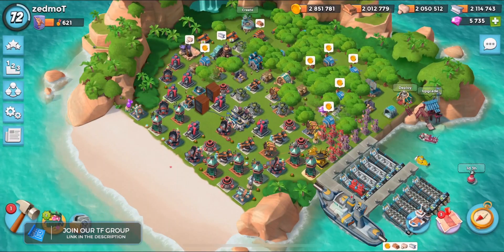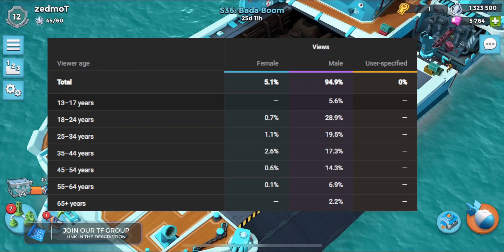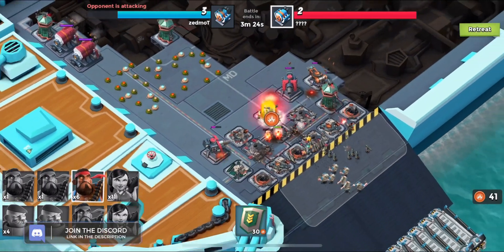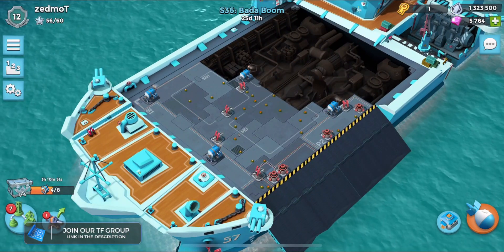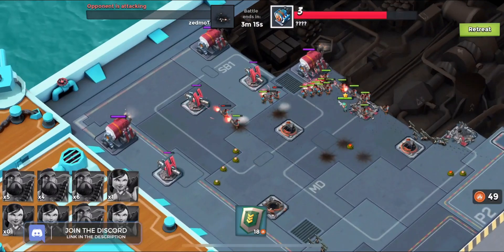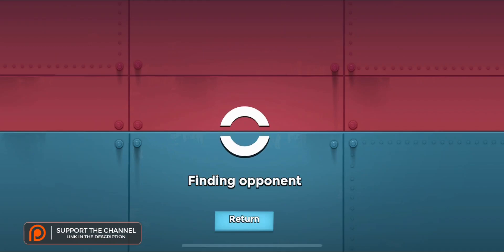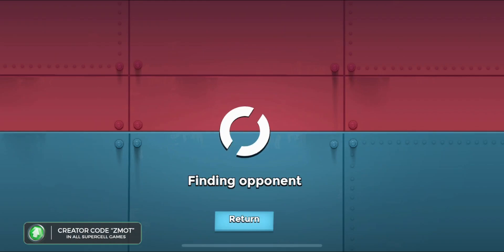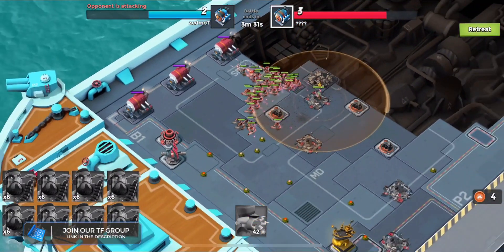Rushed Boom Beach 4 ER on Warships Season 36?!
Trying something different, and not super smart.. rushing our fully naked base to Boom Beach 4 engine rooms.

Boom Beach Warships Season 36 is here and it's a bit different (but still the same)... initially. A season and very fast troops makes for a rush but there's a LOT of ways to fizzle. Boom Beach Rifle/Grenadier with flares and rushing to get to Boom Beach 3 ERs and Boom Beach Heavies! Skipping so many good options along the way! Boom Beach Heavy Rush likely in the near future on a naked base? Which is best!?

►  So fast, get moving to Boom Beach 3 Engine Rooms and HEAVIES

Boom Beach Warships Season 36 is called Boom Beach March Ahead and it brought a unique season!

0:00 use code 'ZMOT' in Game
0:28 Warships!
2:00 First hit...
4:54 And another one
9:52 Last one!
11:35 Like/Share/Subscribe

Pushing to get our chests and not fall behind in boom beach warships takes some time!

►  Boom Beach Tech Tree is so critical in the early season

We'll get our first few chests, lay out an early season strategy!

►  Really hoping that Supercell would have featured the Boom Beach Admirals Key this season to get low level HQ players digging things!

Make sure you throw 'ZMOT' in your boom beach creator code to support more giveaways.

► LONG 28 day season! Don't forget to throw a 🥪 in the comments!

Boom Beach season 33 Warships is OVER and Boom Beach War ships season 36 is ready to start! Boom Beach Mega crab back to back with Boom Beach Warship is crazy. Too much intel!

► Boom Beach season 36 has Bada Boom! What in the world.

Hope you're going to enjoy warship season 36 and you start rushing to get  Boom Beach Warships 3 Engine Room Bases soon!

► Instant training isn't a must, your troops can live! Just retreat and live to fight another day. Boom Beach Heavy rush isn't an option for long sadly so get those zookas!

**TF List:**